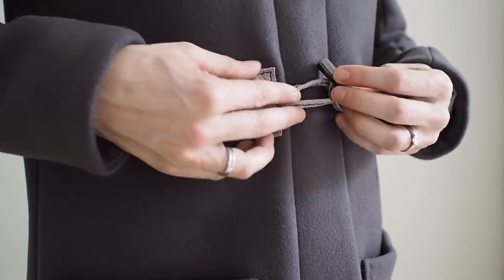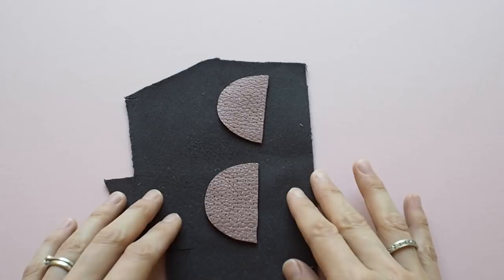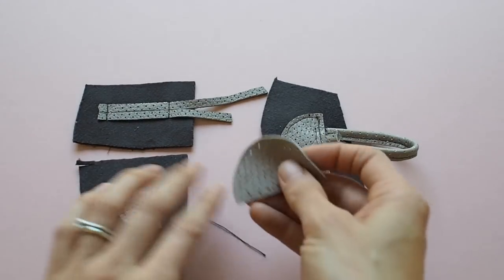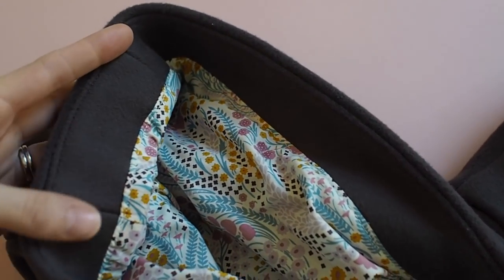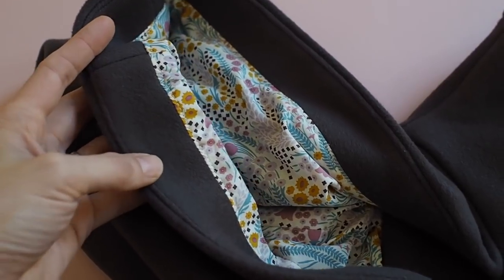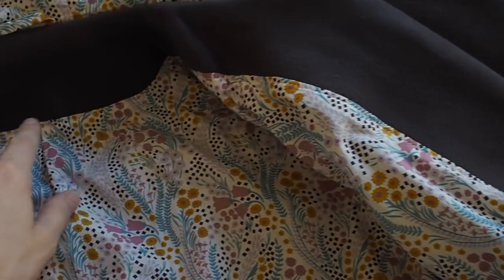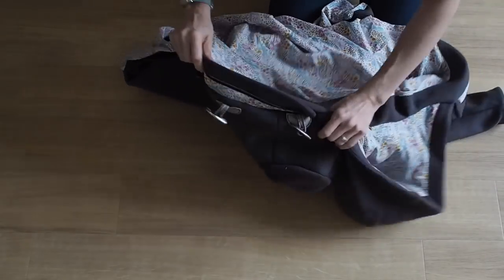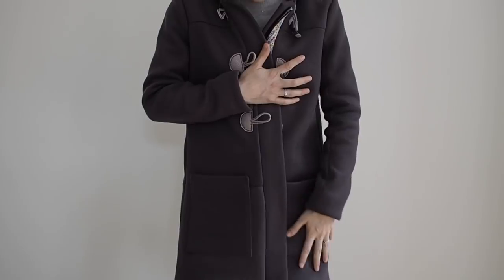Grainline Cascade Duffle Coat Part 2 - Laurens latest make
Following on from last weeks video, I'm now sharing my finished version of this super cosy and warm winter coat.

In this video I am wearing the Closet Case Patterns Sallie Jumpsuit using some of our navy blue modal jersey.